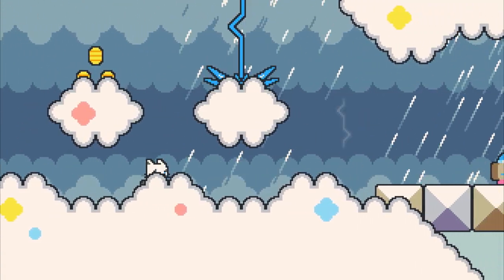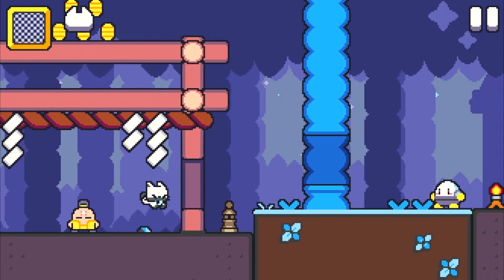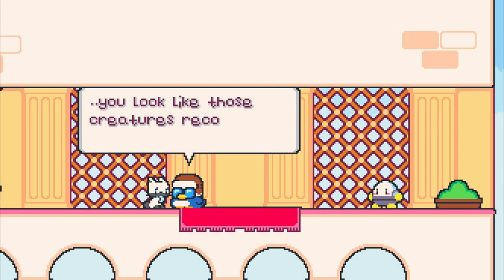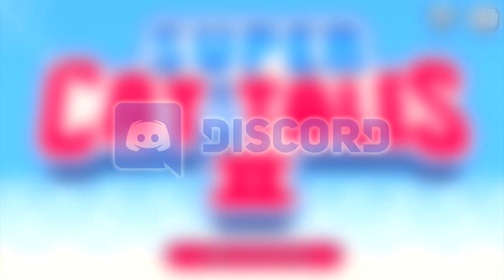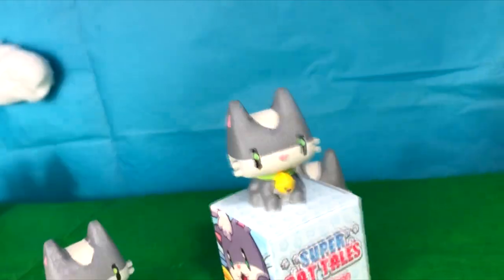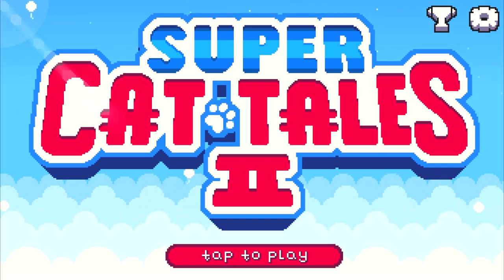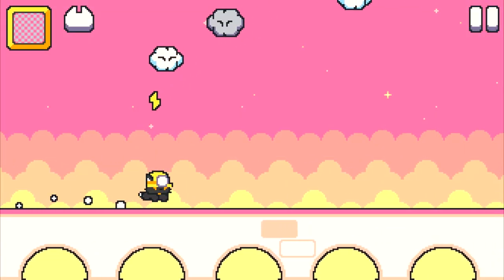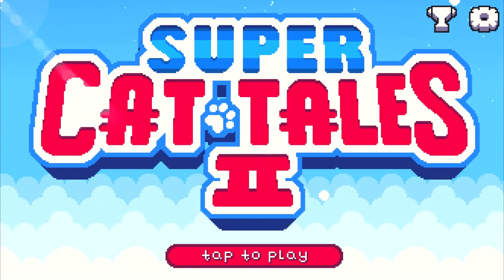Super Cat Tales 2 Update 95% DONE!! | Devlog #16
Great news! Super Cat Tales 2 update is 95% done. Find out more about the upcoming update in today's video. Other than talking about the new mobile game update of Super Cat Tales 2 I'm also showing you some new items ;3

☆☆ Super Cat Tales 2 Toys ☆☆

Bored?

Super Cat Tales 2 is the best indie platformer game for mobile. It features an incredible adventure and controls beautifully tailored for mobile devices. New videos added every week! :3